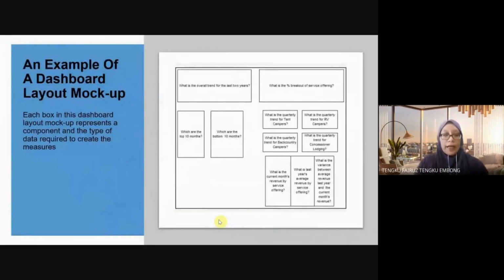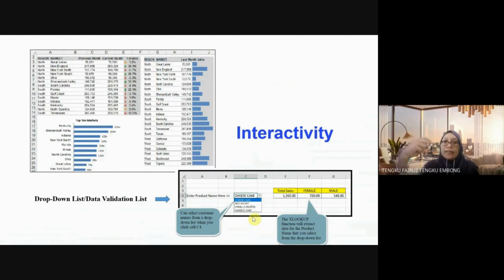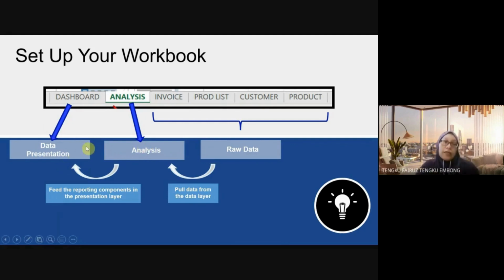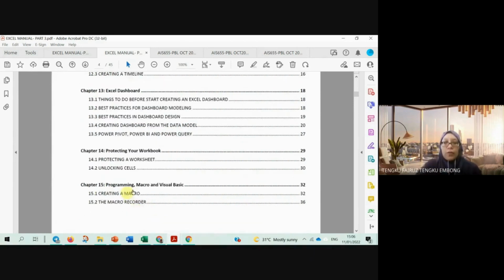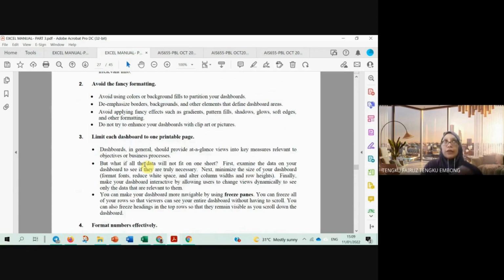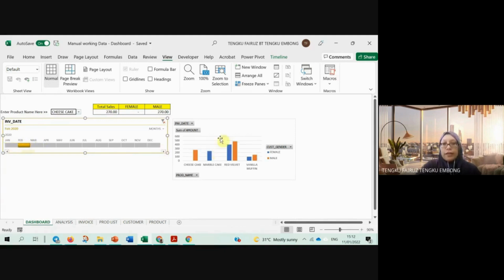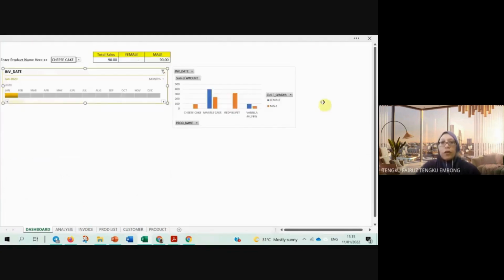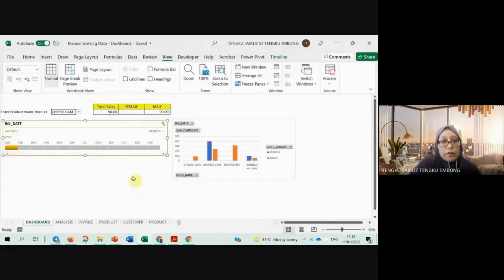Recorded Lecture: Dashboard